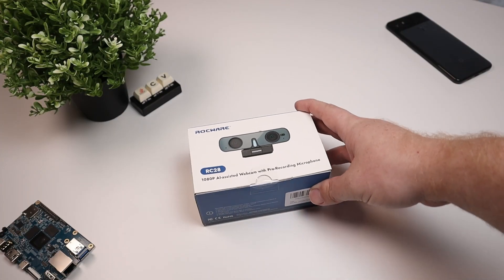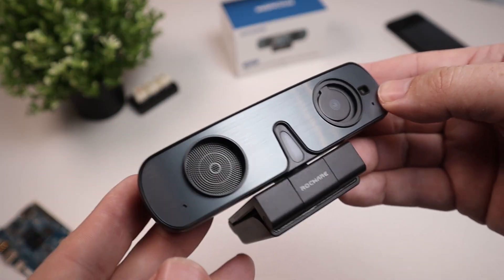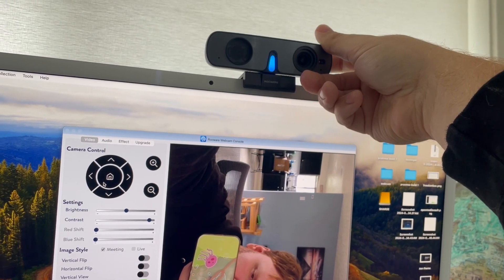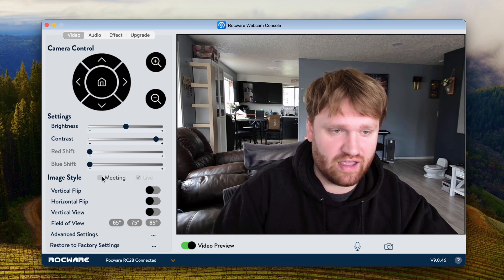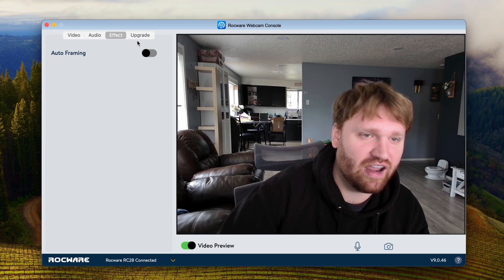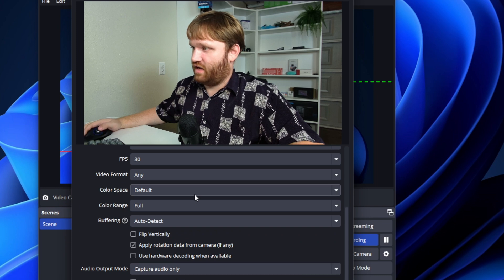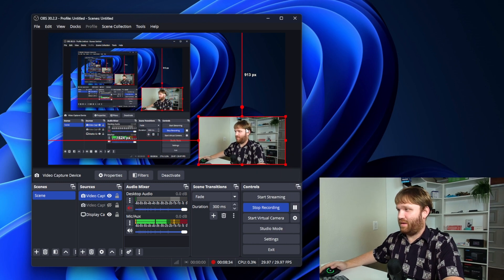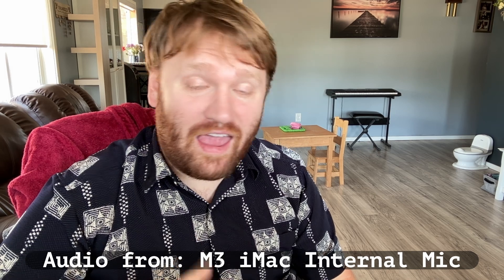a CHEAP webcam that doesn't suck? Rocware RC28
⏰ TIMESTAMPS
00:00 - Webcam Features
03:29 - Rocware Webcam Console
05:34 - OBS Testing
06:58 - Camera and Audio Comparisons